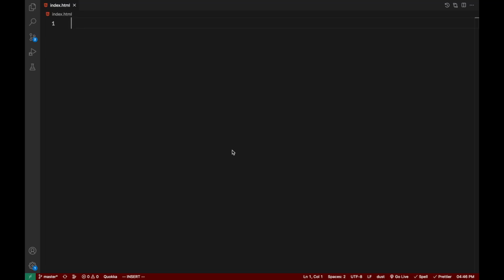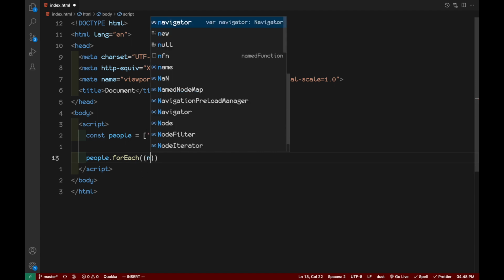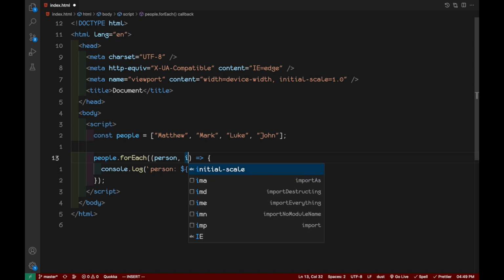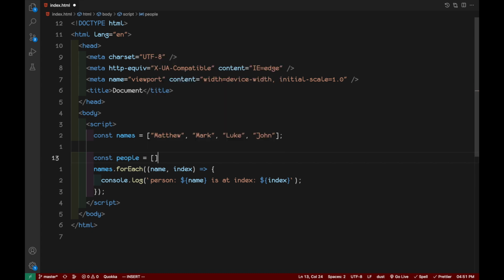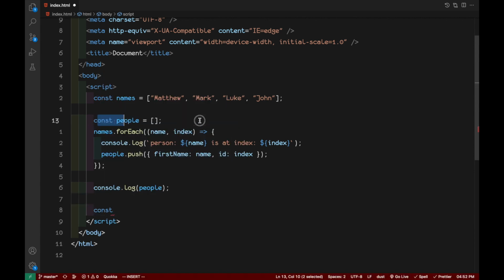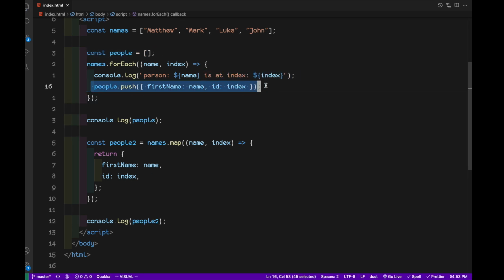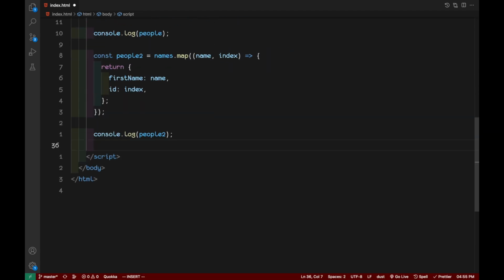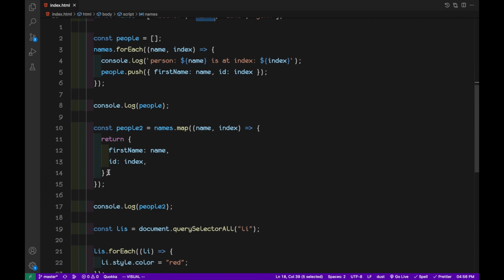JavaScript Array - forEach vs map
Compare and contrast the JavaScript array methods forEach and map. When should you use one over the other?